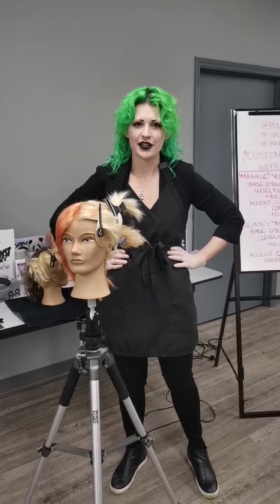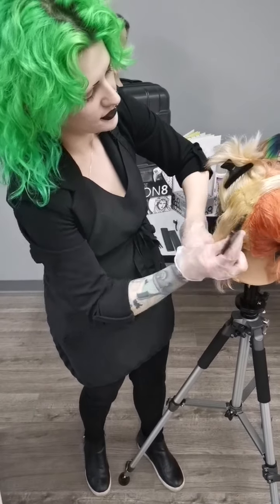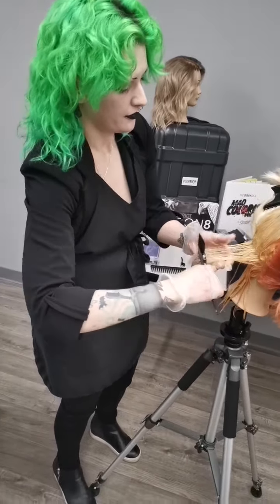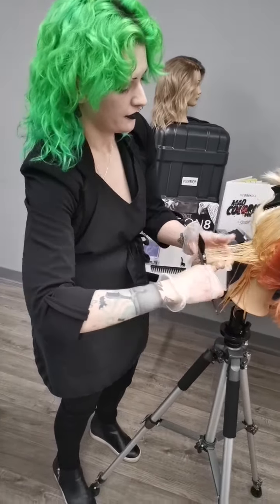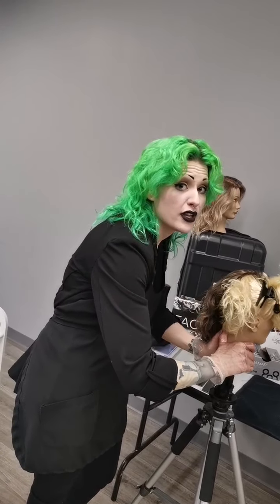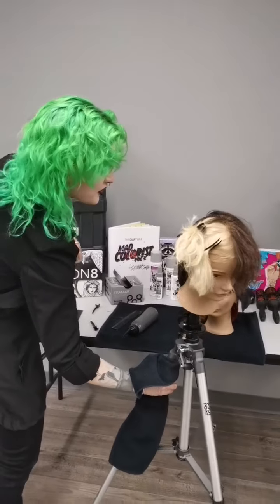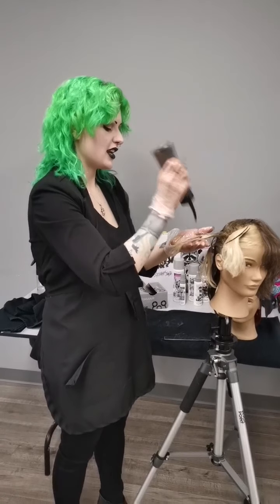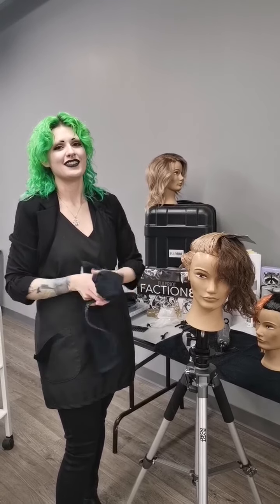CUSTOMIZING HAIRCUTS WITH COLOR!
Manni is a Rockstar and loves to style her hair and stand out. Quinn is a little more BOHO and likes to wear something a bit different. Their haircuts are the same. The color placement is the same. What changes their vibe and color choice!?